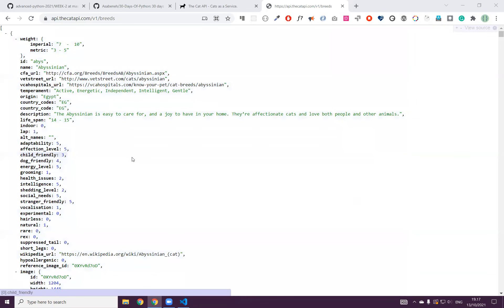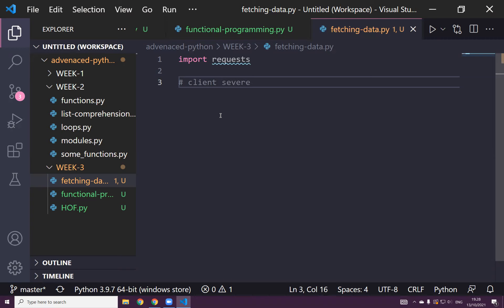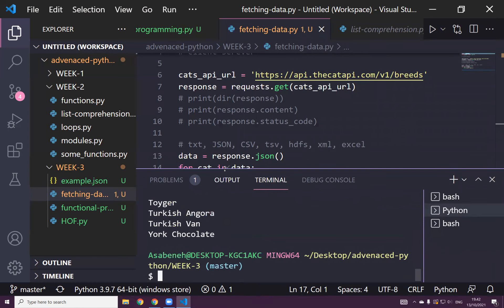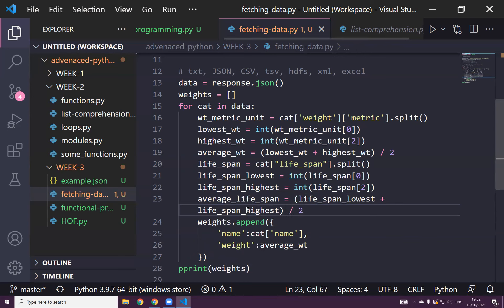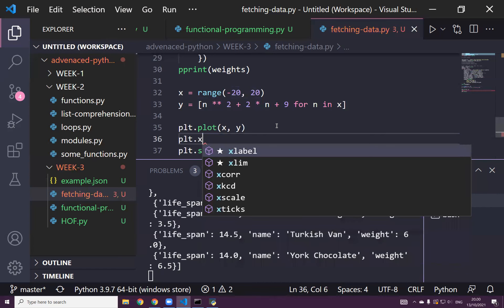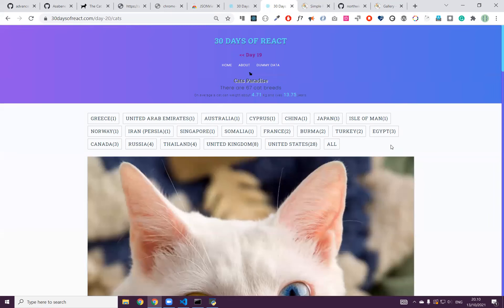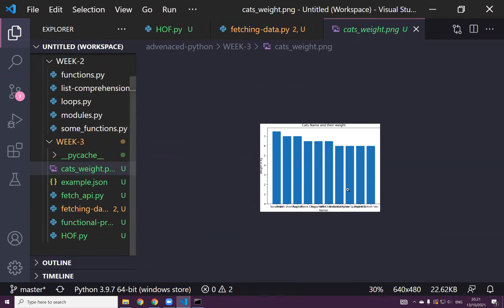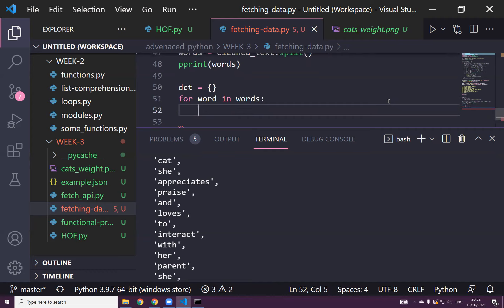WEEK-3: Fetching API Data using Python - Part 3/4